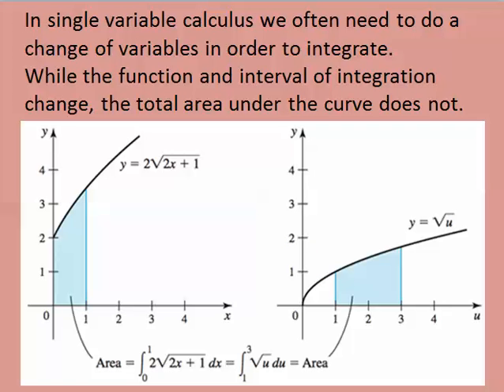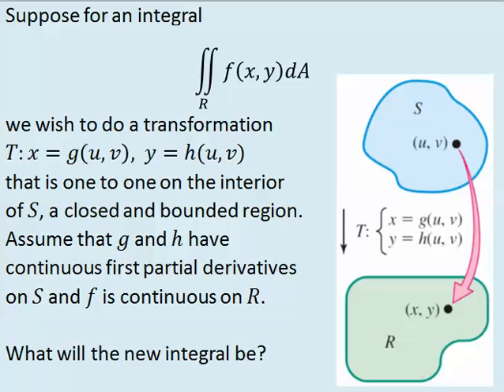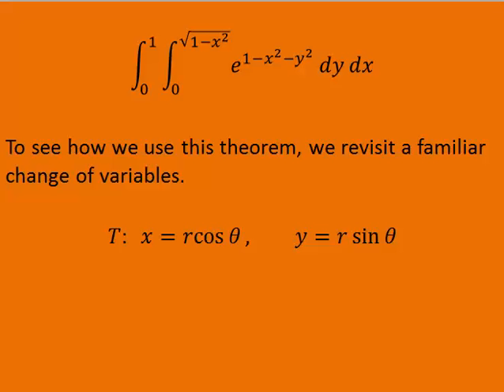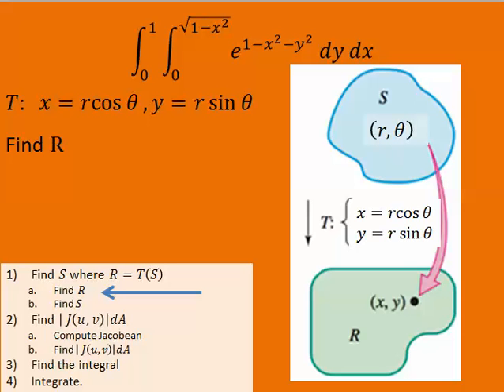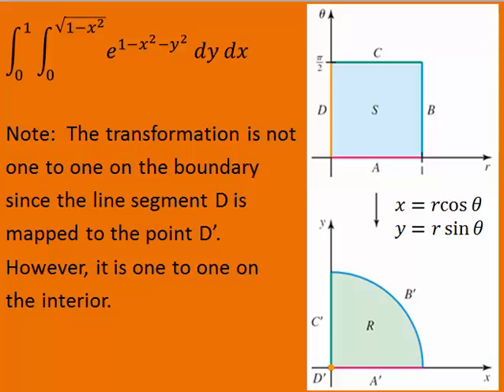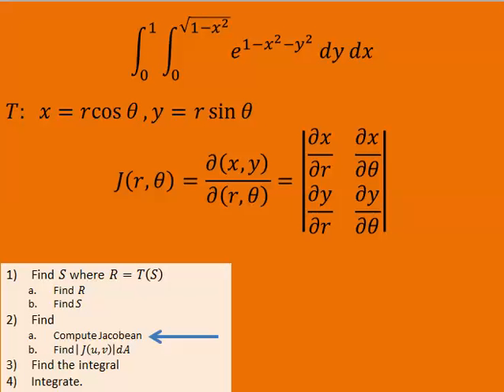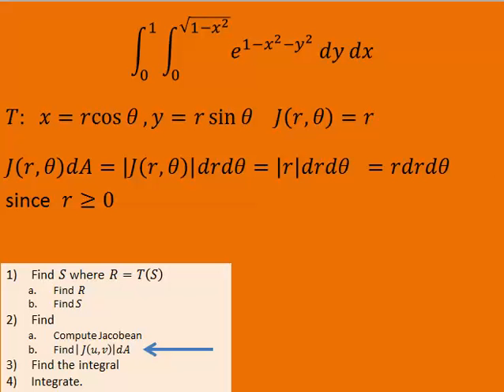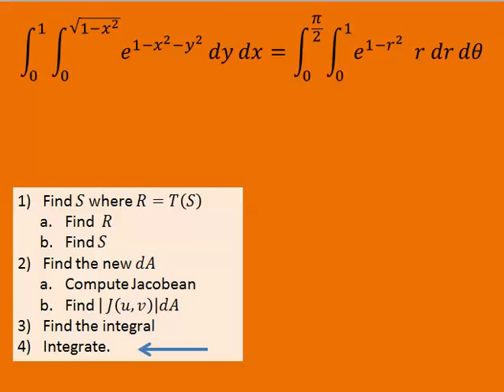14.7 Change of Variables in Multiple Integrals Part 1